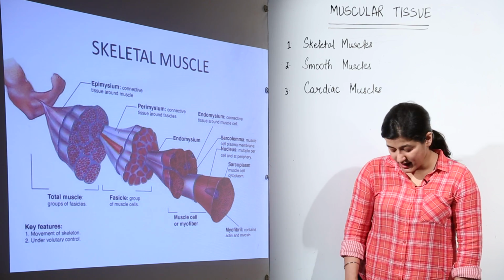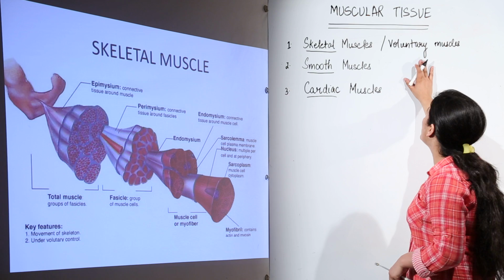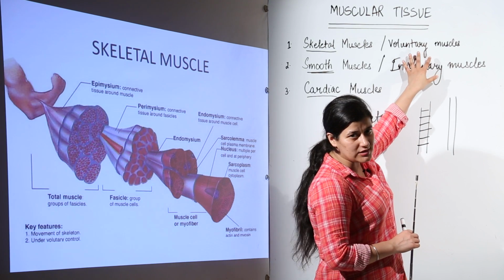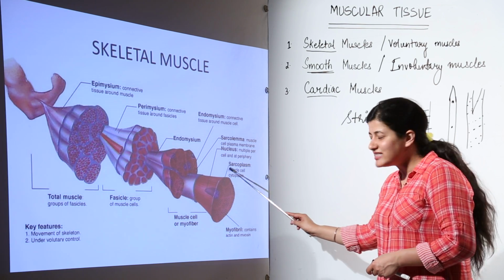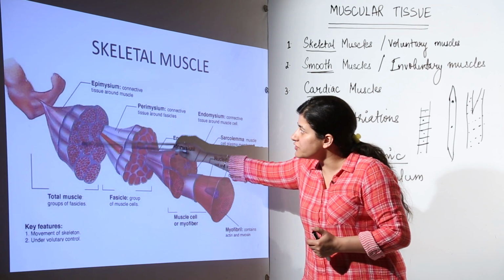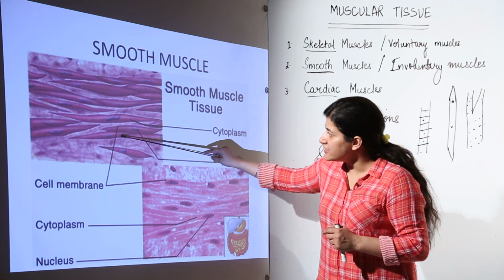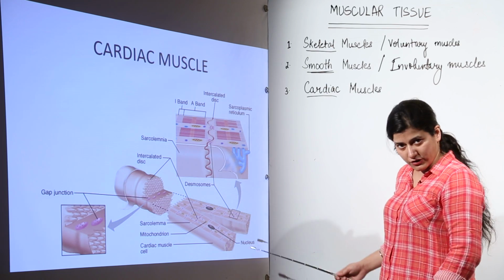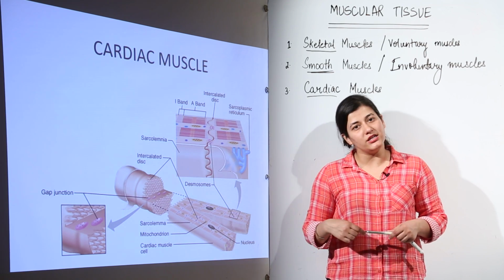CBSE CLASS 11 BIO | UNIT 2 | ANIMAL TISSUE | muscular tissue l L24